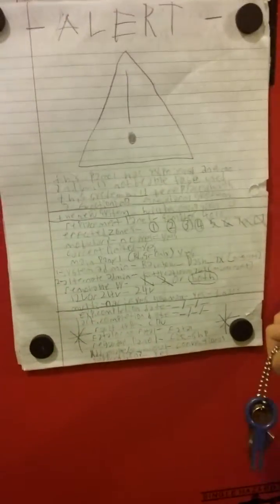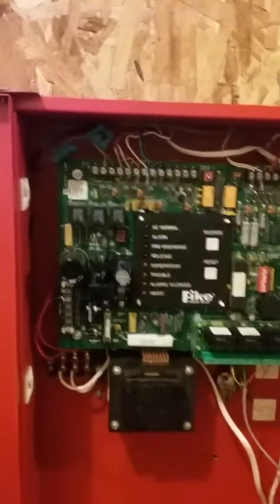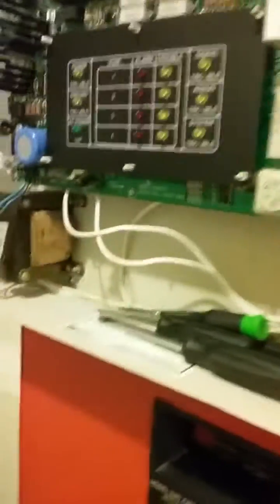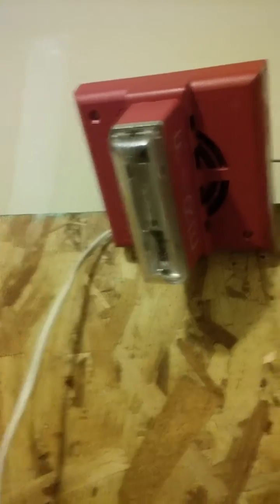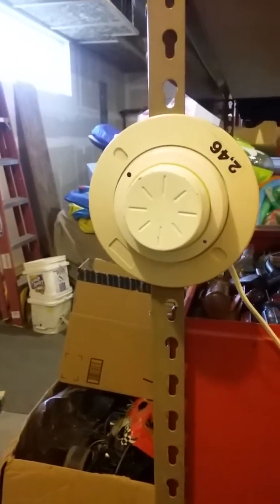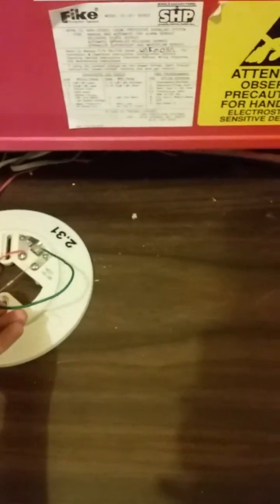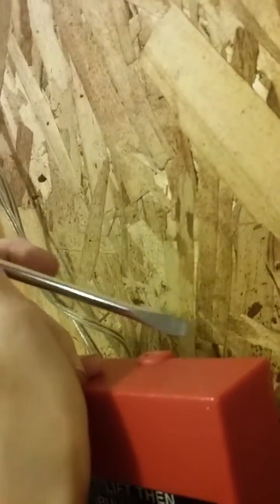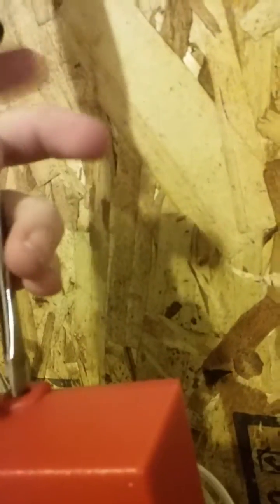*NEW* Fire Alarm System Test 1-Halon Suppression System!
This is a video of my fire alarm/fire suppression system I made.I was sick at the time that i made this video so that is why my voice sounds a little different than normal.

Devices Used:

Fike SHP( Single Hazard Panel)
Simplex 4001 fire alarm control panel
Two unknown old heat detectors(2 wire)
An unknown edwards pull station(the one on the Simplex panel)
Gentex SHG
Wheelock RSS
Sentrol 429C smoke detector(2 wire
Wheelock NS-4
Gentex GX
an EST 2-lsra annunciator(it was just hooked to power)